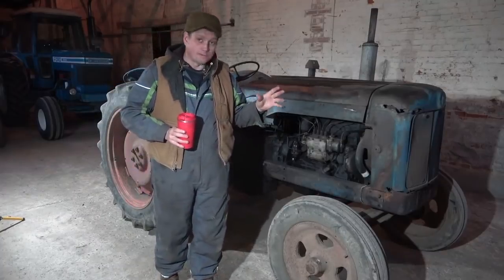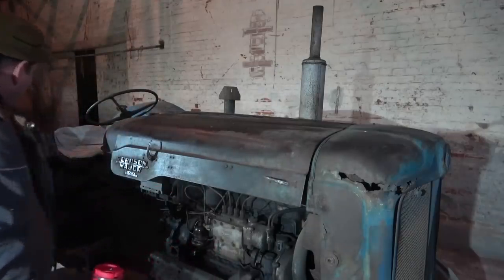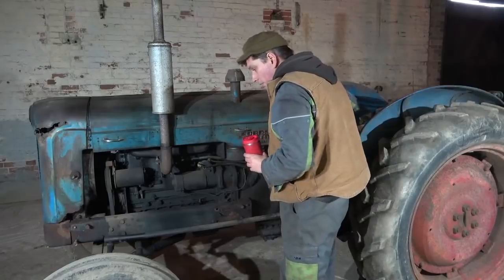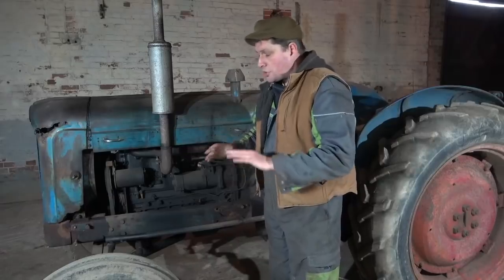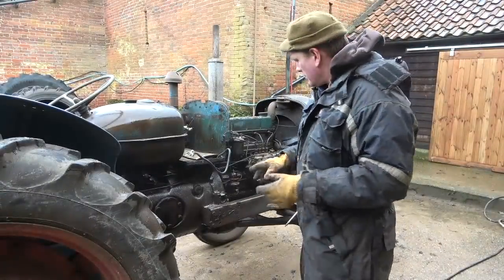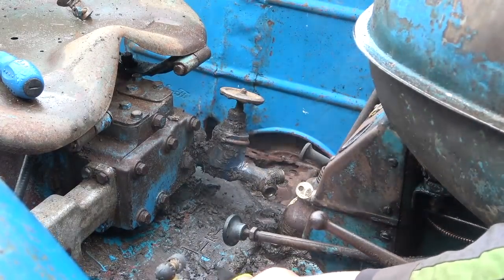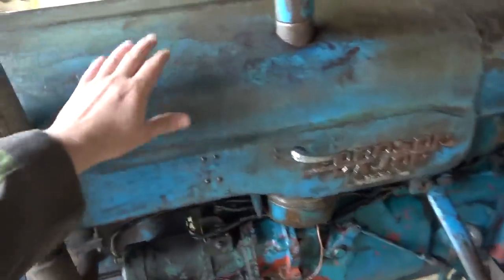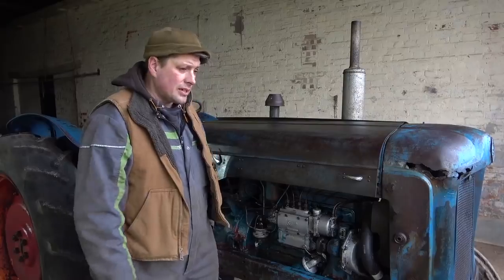PRESSURE WASHING A 70 YEAR OLD TRACTOR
Pressure washing nearly 70 years of dirt, muck and oil off a Fordson Major E1A tractor. This tractor will soon be 70 years old so it deserves a clean !
Another old barn find but no need for a Will It Start this time as it actually does !
Is it worth saving ? Is it too far gone ? Watch to find out.